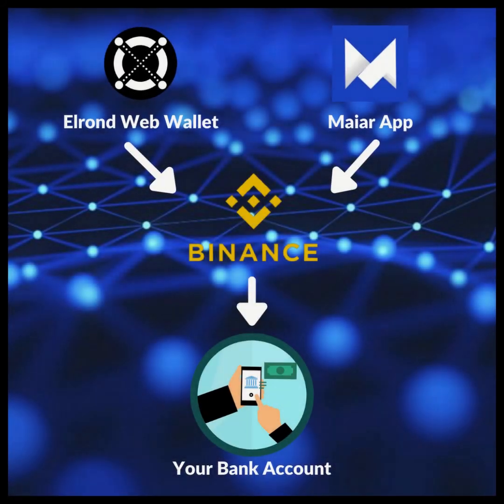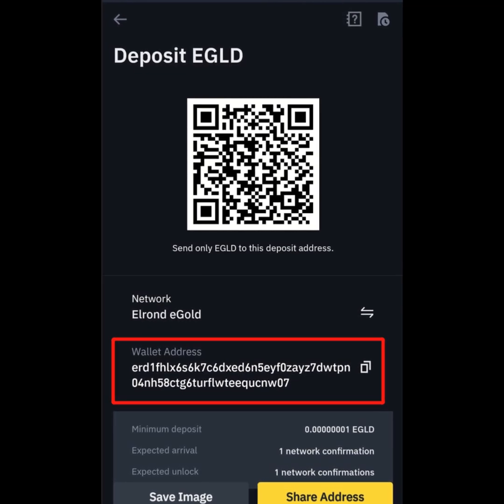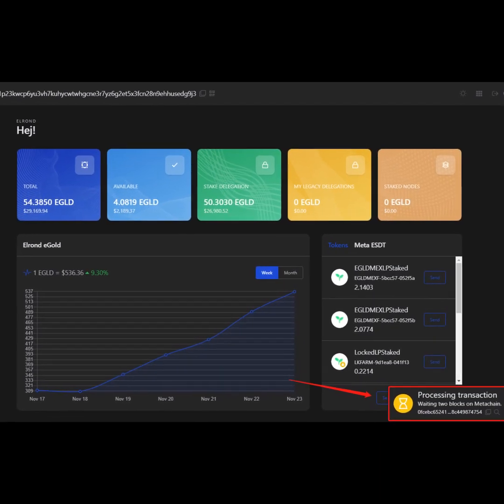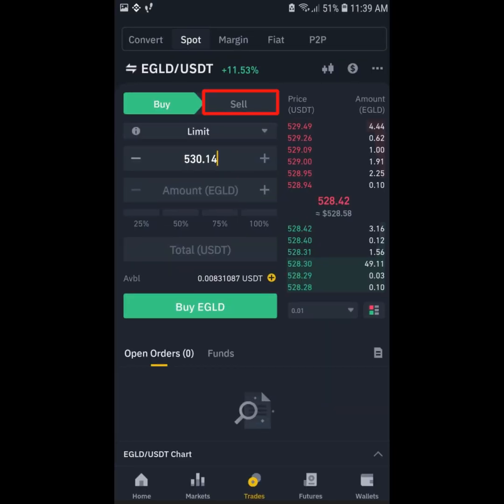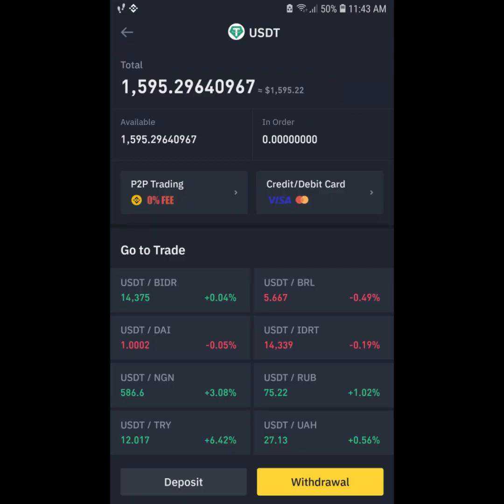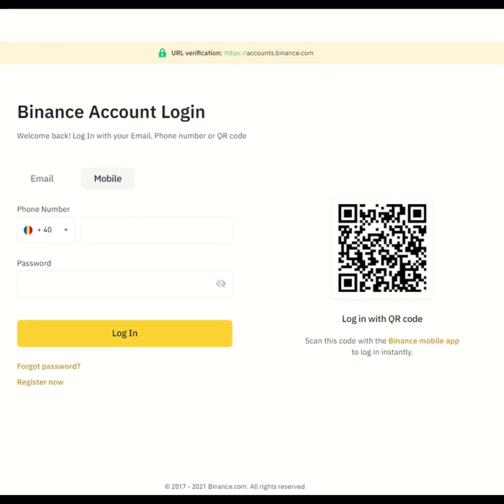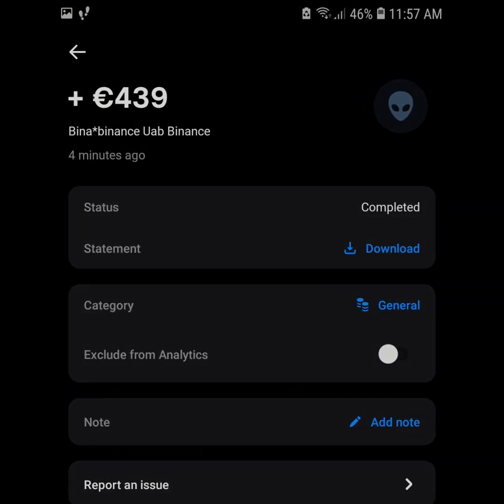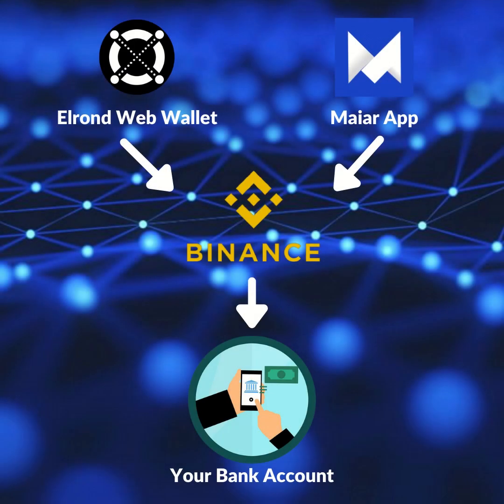How to Sell $EGLD From Web Wallet or Maiar App - Withdraw EGLD Using Binance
Selling some EGLD at its ATH was a smart move, so it is important to know exactly how to do it right and be prepared for when the opportunity arrives.
Desperate times call for desperate measures. The delicate context we live in might force us to withdraw some of our savings from crypto, in order to be able to count on those money for day-to-day necessities.

Here is the step-by-step process on how to Sell your $EGLD either from Web Wallet or the Maiar App, using Binance, and then cash out to your bank account, having those money available to use in just 20 minutes!